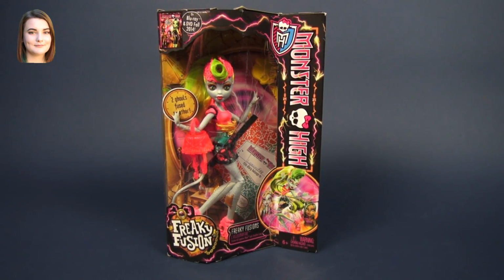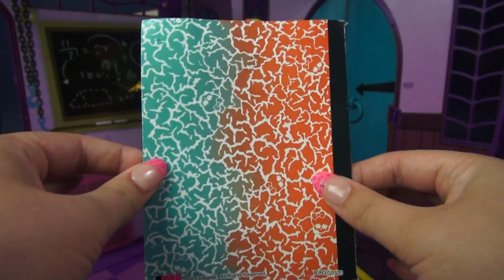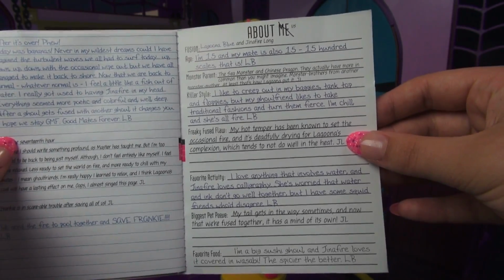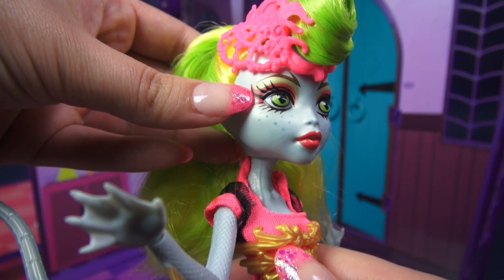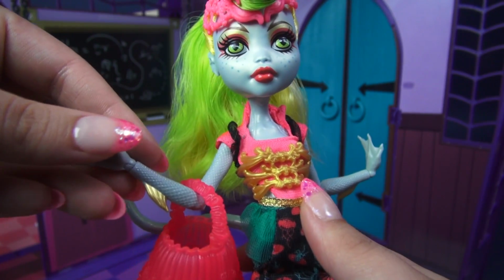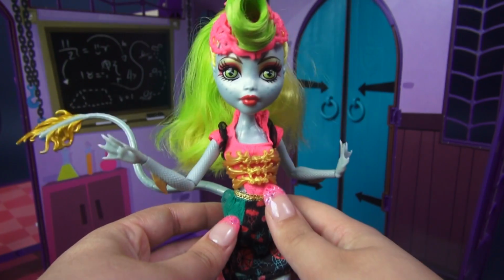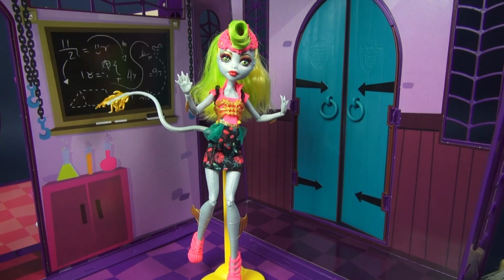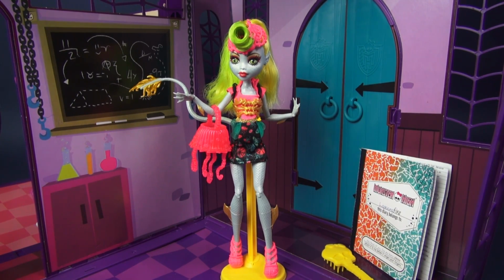Monster High Freaky Fusion Lagoonafire Doll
Monster Mash-Up

In the Monster High movie, Freaky Fusion, some of the student body suddenly finds their bodies are no longer just their own - a freaky twist of un-nature has fused some of the ghouls together, and not always the beast of friends! These monster mash-ups mean new freaky flaws, new dual-personalities and spooktacular style. Fusing the Sea Monster heritage of Lagoona Blue with the Chinese Dragon ancestry of Jinafire Long, Lagoonafire loves to surf and swim like she’s on fire - literally!

Fashionista to Fusionista

The fused ghoul blazes in a colorful dress with a black skirt decorated in a fintastic print and accented with a blue netted peplum. An Asian-inspired collared bodice is fiery fierce with black ruffle accents and golden adornment.

Oh-So-Fusionable Accessories

Continuing the mashed-up mons-trend, Lagoonafire doll carries a spooktacular, translucent pink, jellyfish bag and will walk on water in pink booties with dragon-inspired scale detail and fangtastic heels. A pink headband decorates her colorful locks of yellow and green. Use the included brush to keep them looking fiery hot. Freaky fusion flaws include 'scaly' skin, fins on her forearms and a long dragon tail.

Monster Entertainment

Featuring a monsterrific blend of Sea Monster and Chinese Dragon scaritages, the Monster High Freaky Fusions Lagoonafire Doll is a positively frightful addition to any collection for play or display - a doll stand is included. Learn more about the creepy cool contradictions of this fused ghoul in the included diary, with all of its gory details! Collect other Monster High dolls and accessories to expand the storytelling fun to horrific proportions (each sold separately). It’s monster entertainment!

Lagoonafire doll wearing fashion and accessories, purse, brush, doll stand, diary.

Features

In a freaky twist of adventure, some of the favorite Monster High ghouls get accidentally fused together in ways never seen before
Fusing the Sea Monster scaritage of Lagoona Blue with the Chinese Dragon ancestry of Jinafire Long, Lagoonafire can surf and swim like she’s on fire - literally
She blazes in a collared bodice and black skirt with fintastic print and sheer blue peplum
To-undie-for accessories include strappy pink heels and a translucent pink jellyfish purse
Doll also comes with a doll stand, brush and humorous fusion diary

 Credits:
Filmed at Creative Videos, Corvallis, Oregon
Toy Presenter: Carly
Video Editor: Jonathan Marcotte

Another haul video from Carly who will unbox and review dolls just like other Monster High reviewers like  MommyandGracieShow, Radiojh, and  KittiesMama